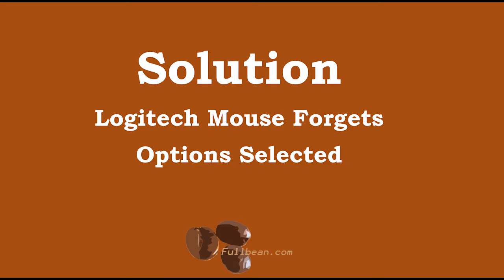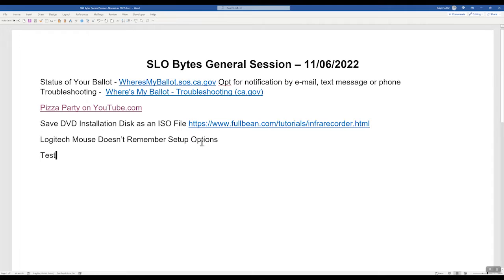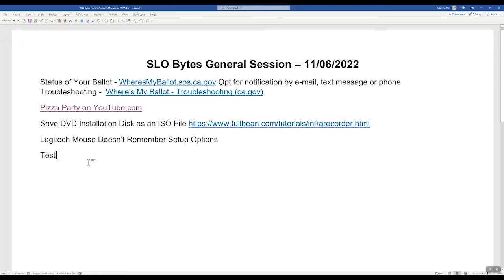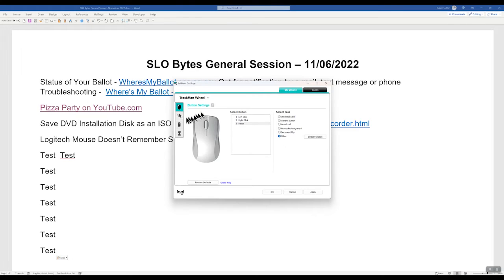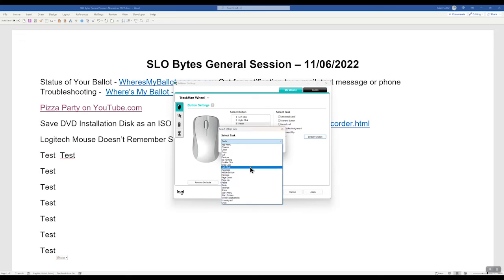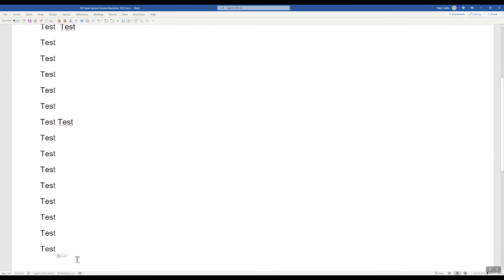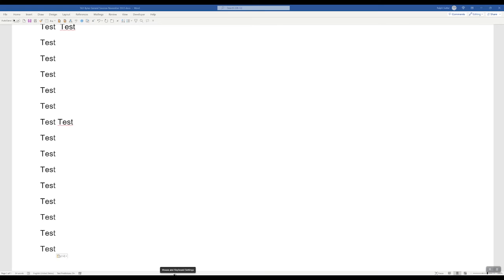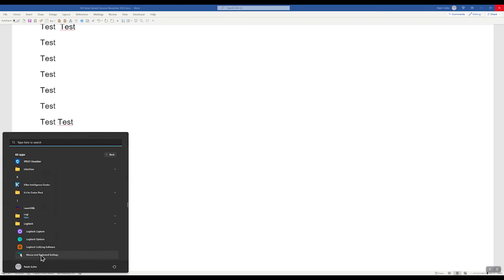Fix Logitech Mouse Forgets Options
I set up my Logitech mice and trackballs so that pushing down on the scroll wheel pastes the contents of the clipboard in to the document on which I am working.  After a while, Logitech forgets this setup and pressing down on the scroll wheel no longer works.
My short video shows a work-around to this amnesia